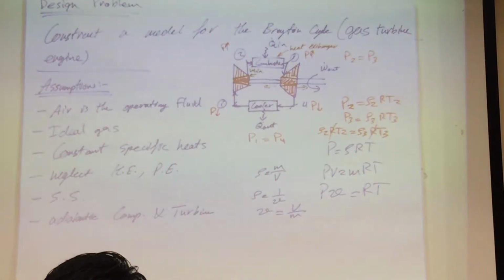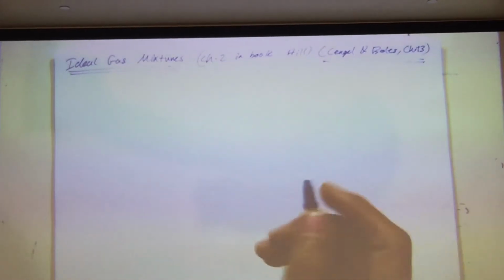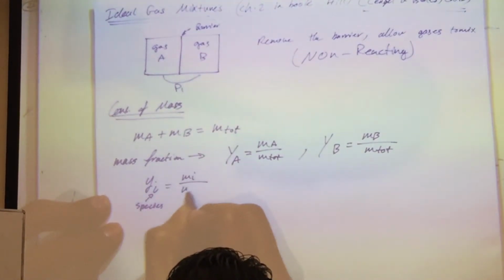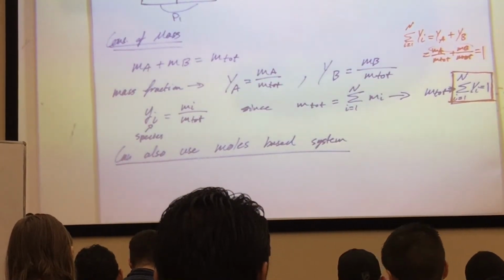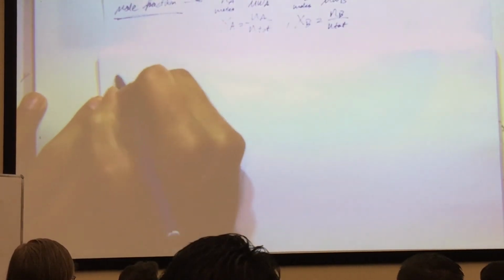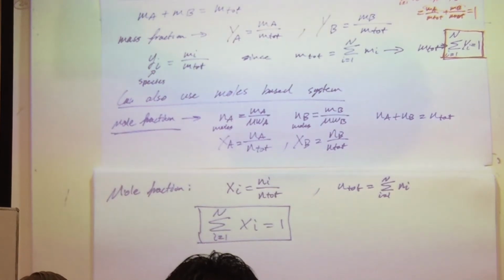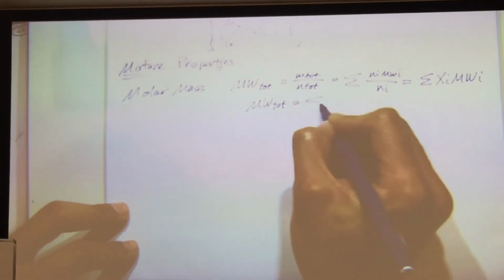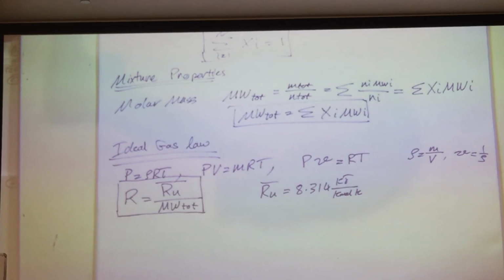2 2 16 Propulsion Part 1